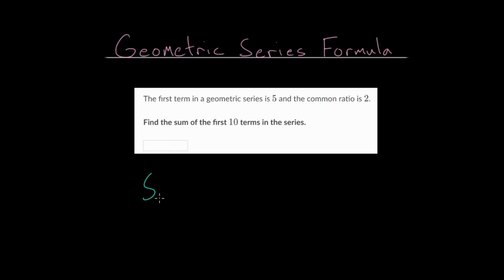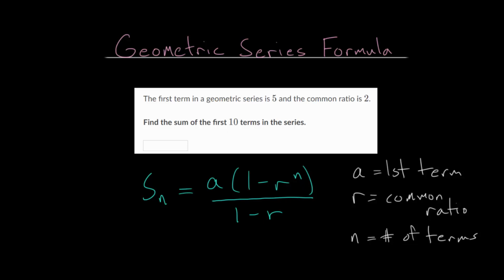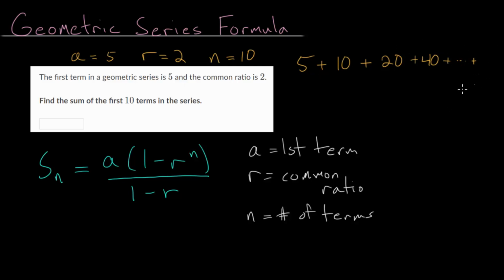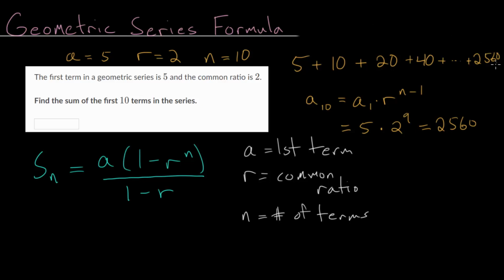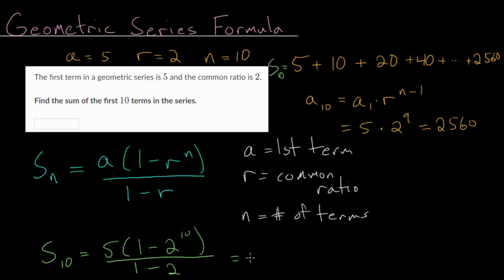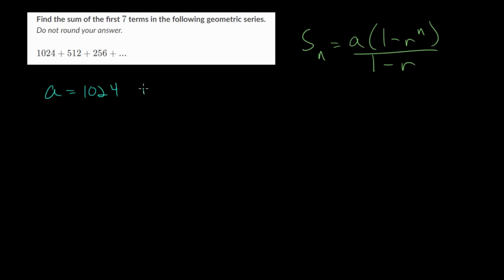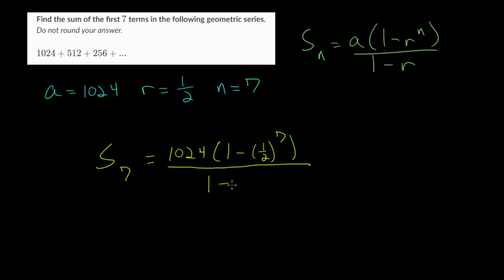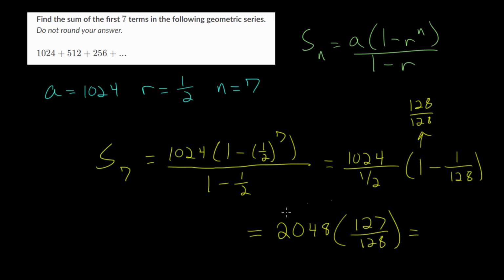Geometric Series Formula: Practice Problems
This video continues with the the formula for a finite geometric series by looking at a couple different practice problems from the Khan Academy exercise linked below.

To use the formula, find the common ratio, the starting term, and the number of terms. Once these are known, they can be plugged into the formula and simplified to find the sum of the series.

With finite geometric series, the common ratio can take on any value since only a set amount of terms are added together, always resulting in a convergent sum (finite value).

EulersAcademy.org